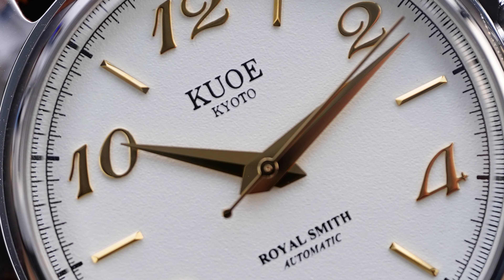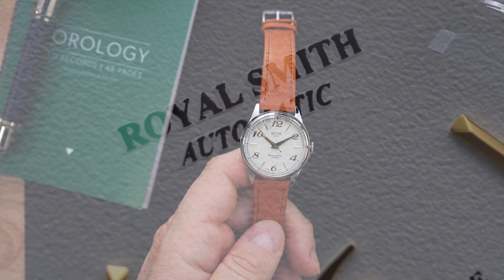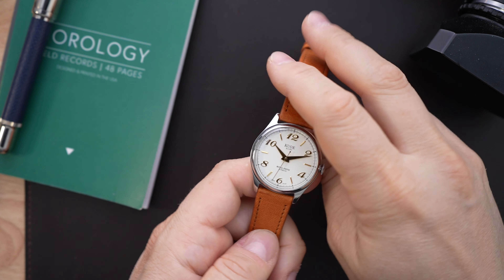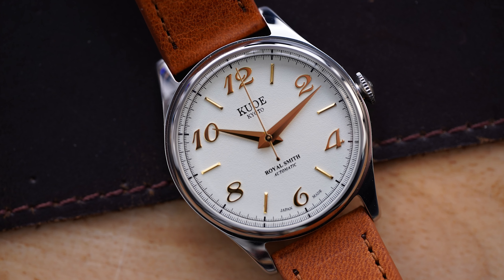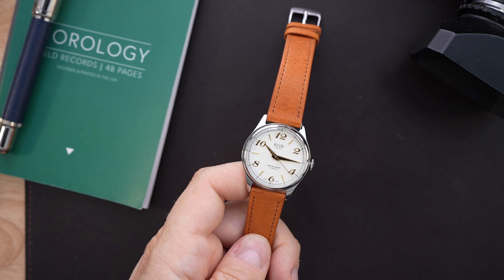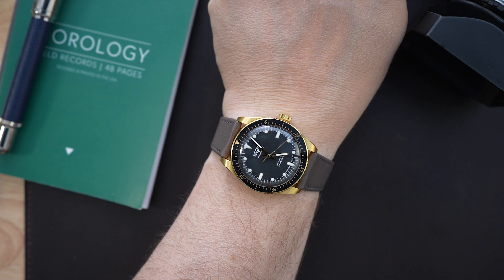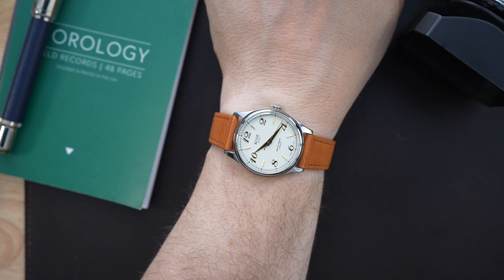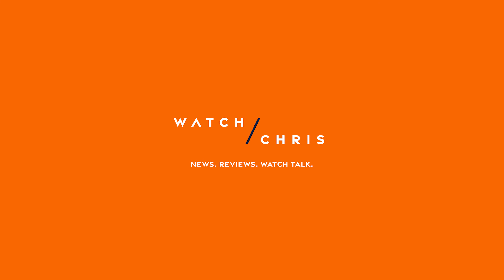A Charming Japanese Microbrand that Makes High Quality Automatic Dress Watches Better Than Seiko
Visit WatchChrisBlog.com